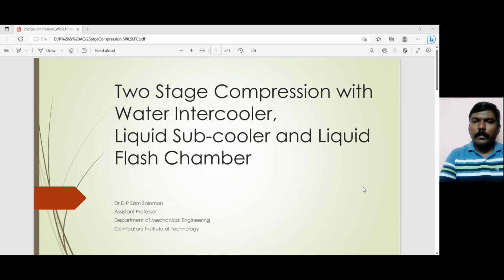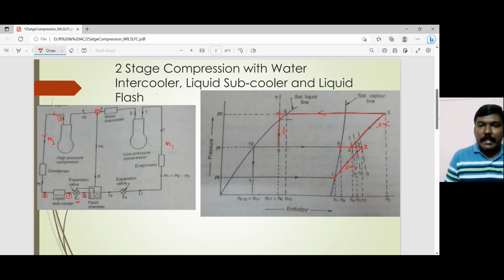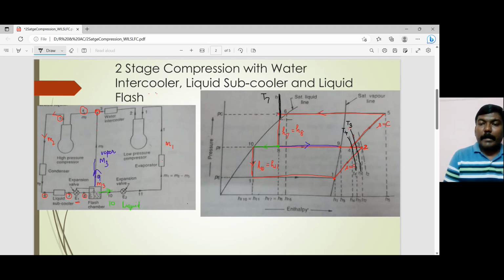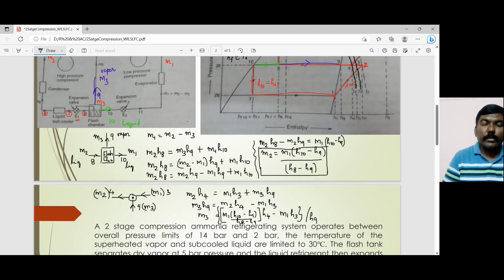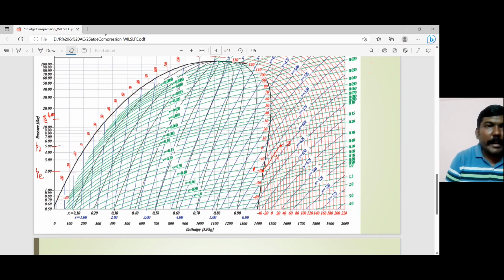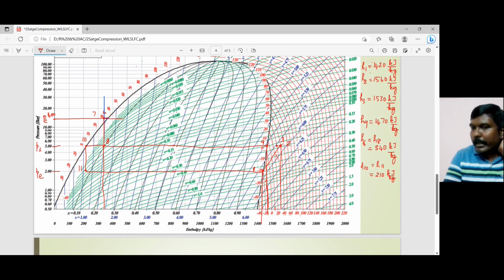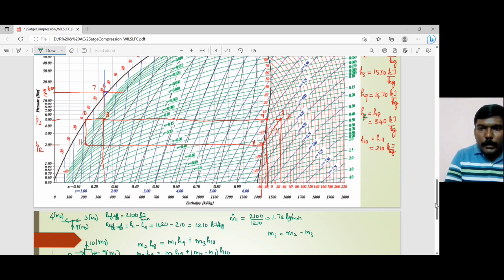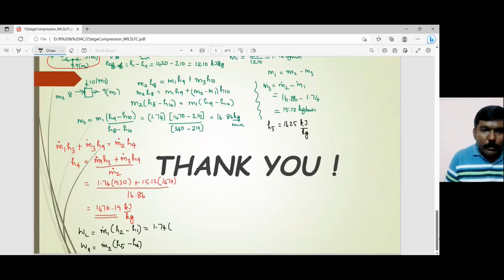2 Stage Compression with water intercooler, liquid subcooler and liquid flash chamber